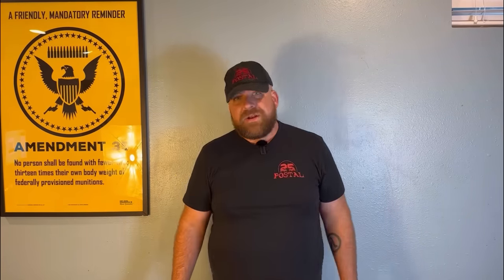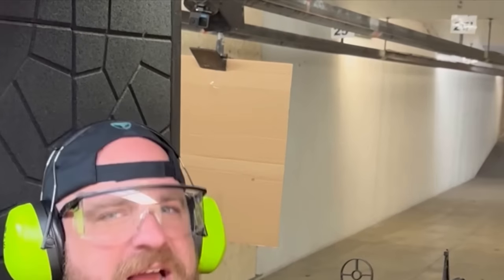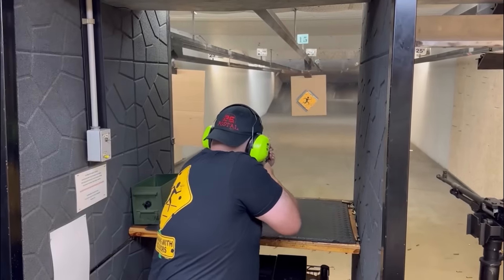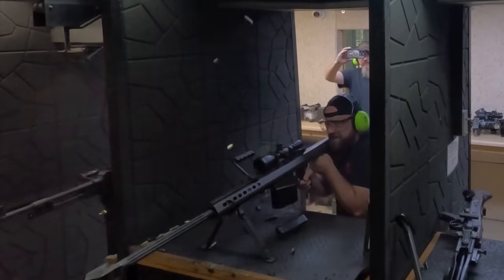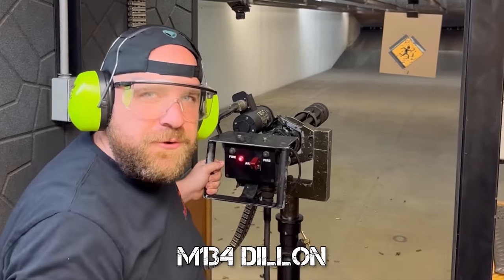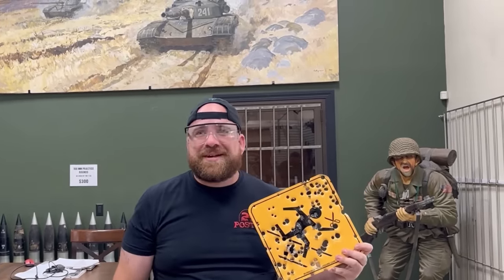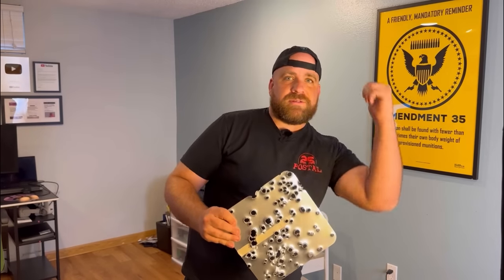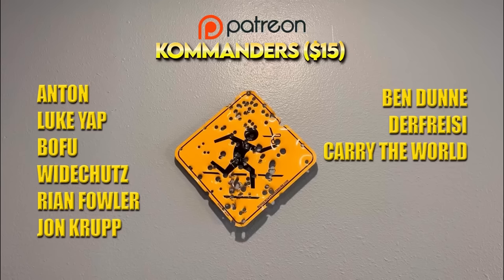Shooting holes in my RWS sign!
Man that was a blast! Big thanks to Drive A Tank in Kasota, MN for letting me drive a tank and shoot some machine guns!

Timestamps
00:00 - 00:38 - Intro
00:39 - 03:30 - Machine guns!
03:31 - 04:13 - Mounting the sign
04:14 - 04:48 - Outro